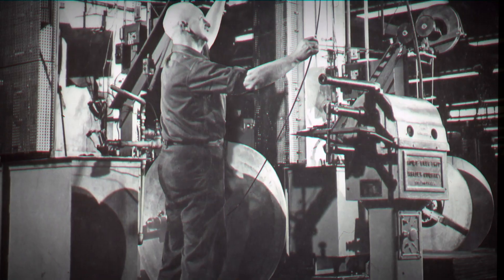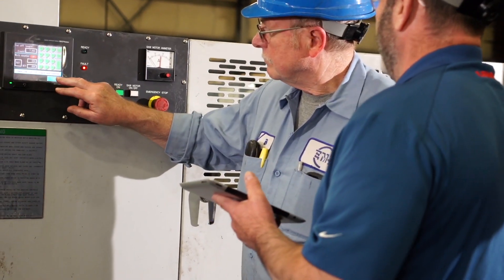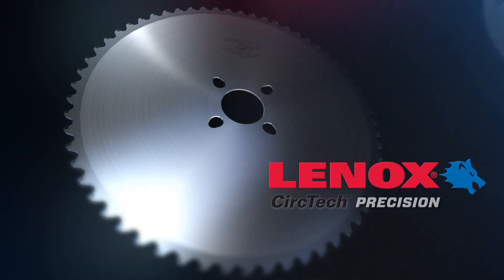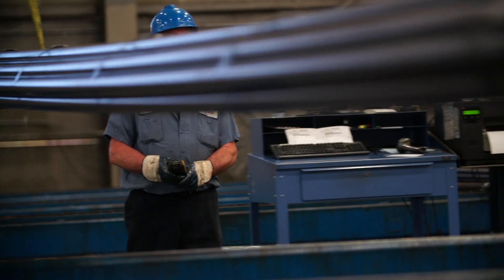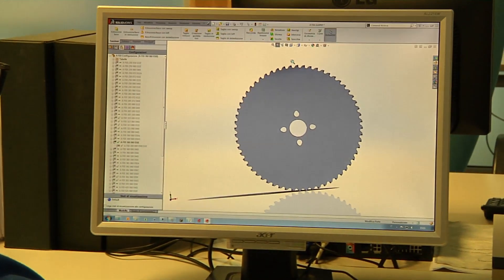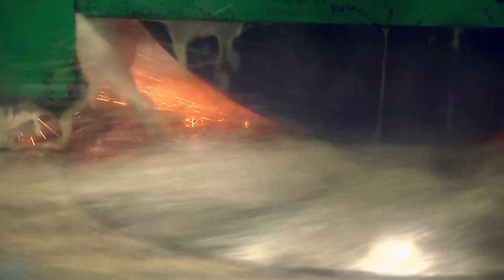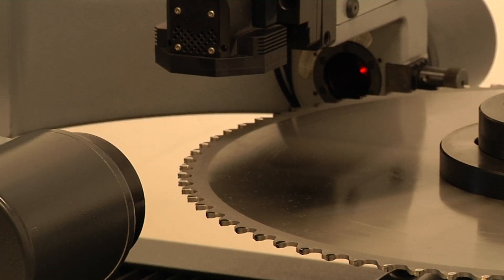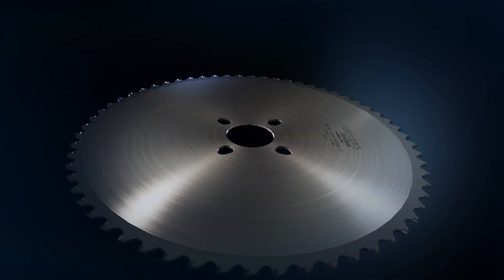Circular Saw Blade Optimizes Cutting of Carbon Steels and Mild Alloys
LENOX® (East Longmeadow, MA) introduces their CircTech® Precision CM 100 Circular Saw Blade that is designed for optimal performance when cutting carbon steels and mild alloys. Beneficial in a variety of industries, including steel service centers, machine job shops, automotive and aerospace, this circular saw blade features:
• Long Blade Life. The cermet tooth tips help to withstand heat and offer wear resistance, while a honed tooth edge helps to reduce noise, tip fractures, and extends blade life.
• Straight cuts and excellent finish. The unique tooth geometry maximizes cutting efficiency and provides straight cuts with a mirror-like finish. An optimized, radius-shaped chip breaker helps eliminate weak points in high stress areas on the blade’s tip, providing durability to the teeth, resulting in straight cuts and an excellent finish.
• Consistency. Plates are laser cut and expertly flattened, while an advanced tensioning system maintains plate flatness and keeps tight tolerances. Precise grinding, plate flatness and balance offer consistency and high performance, cut after cut. Run out and flatness are considered among the best in the industry.

CircTech Precision CM 100 Saw Blades can be purchased at LENOX industrial products distributors and are manufactured by their subsidiary FLAI Srl. (Milan, Italy) with the latest technology and highest manufacturing techniques. With Guaranteed Performance, end users are assured that any recommended LENOX blades will outperform the current blade they are using or their money back.